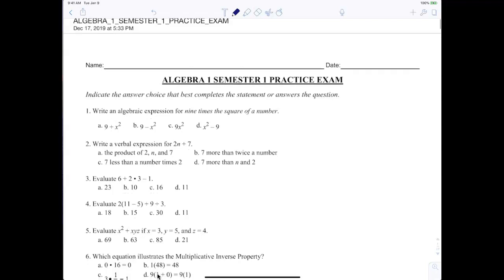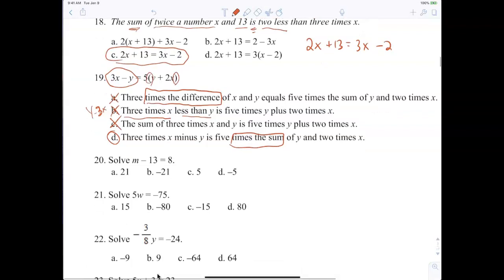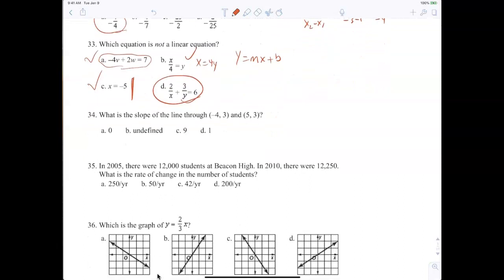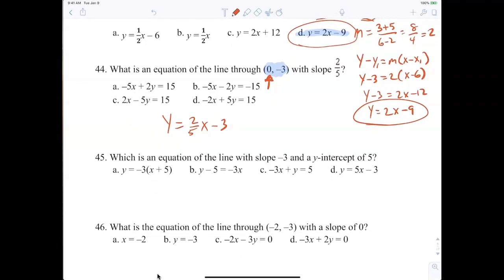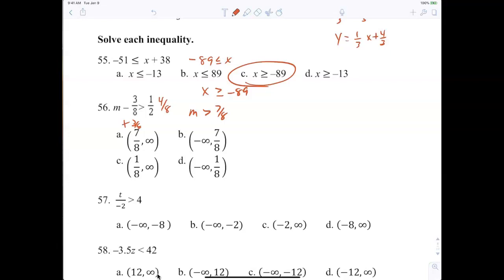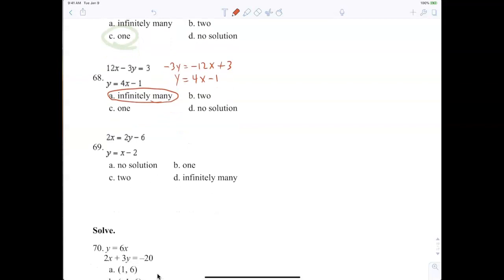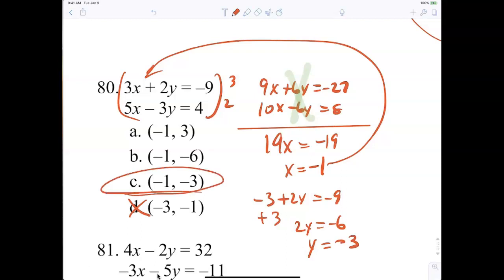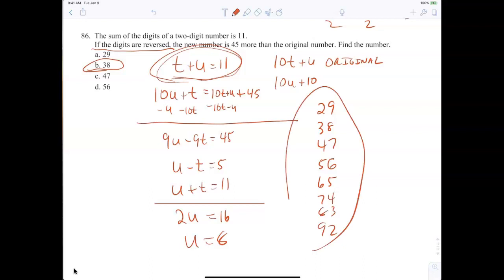Algebra 1 Practice Exam worked out solutions